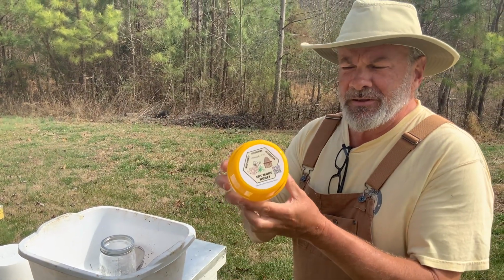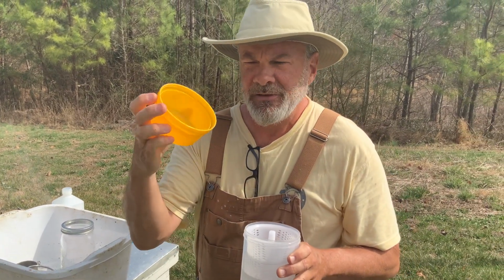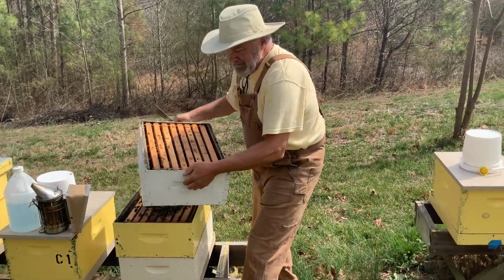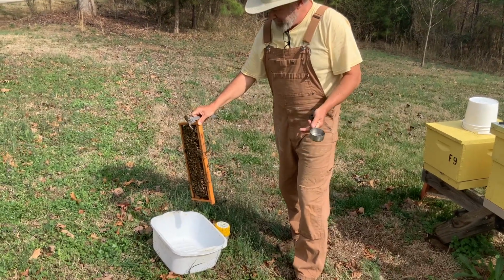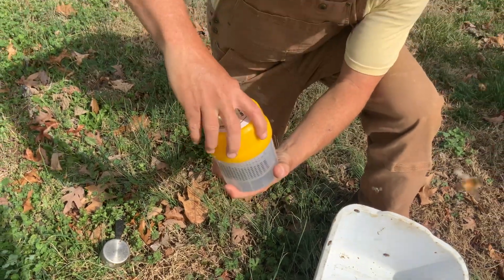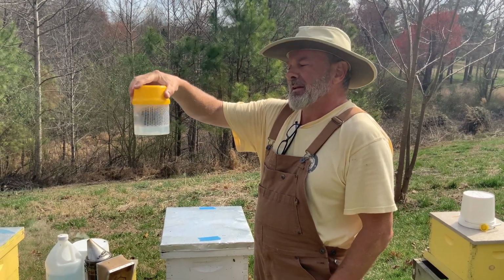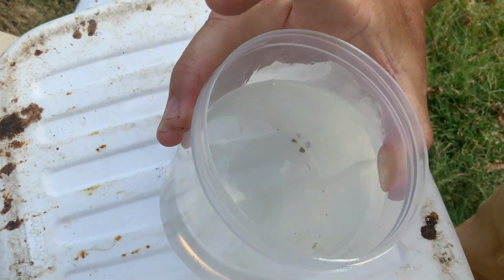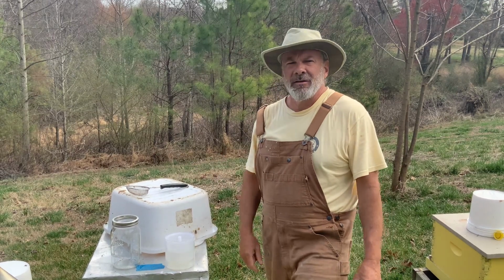Varroa Sampling Video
This video demonstrates how to take a sample to check the varroa level in your colony of honey bees.